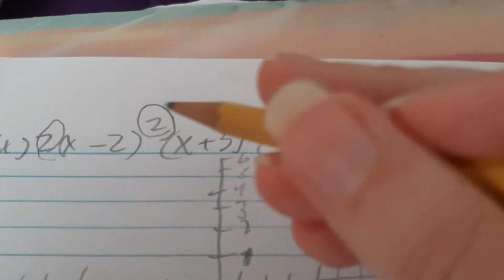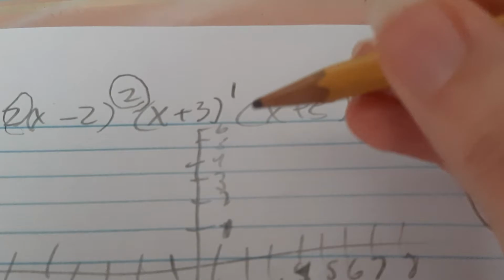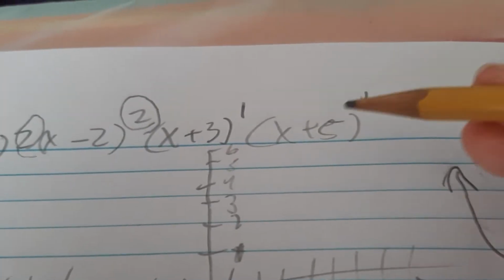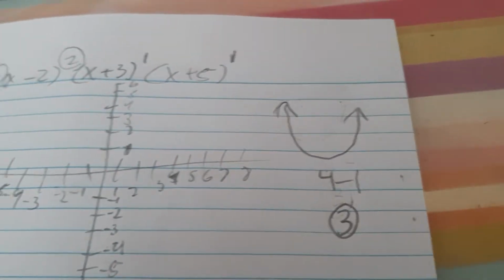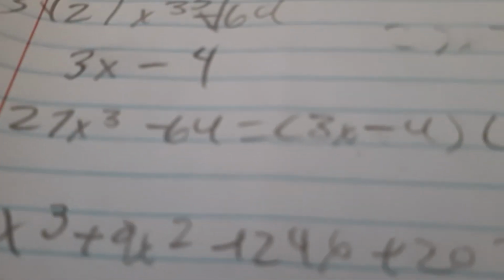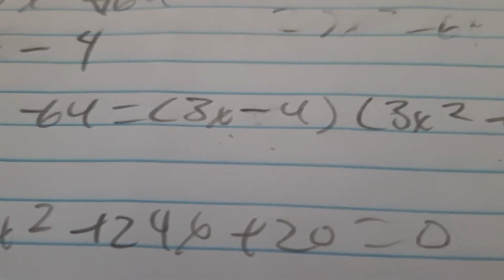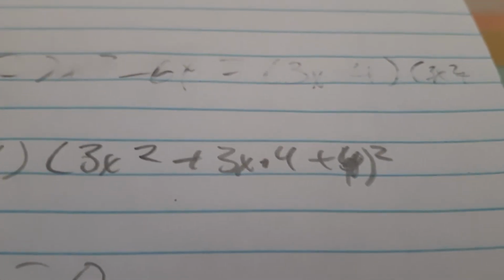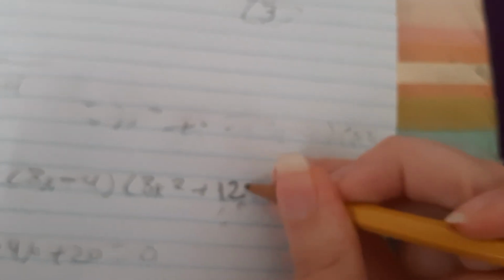Chapter 8 Project Int Math 3 Wetmore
This is my math project for chapter 8 of math 3 during the digital schooling period.